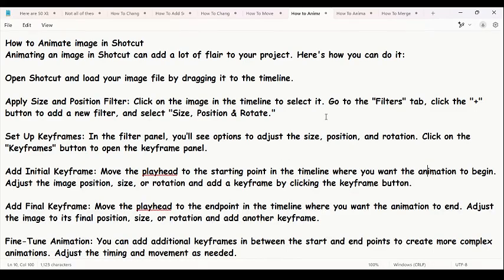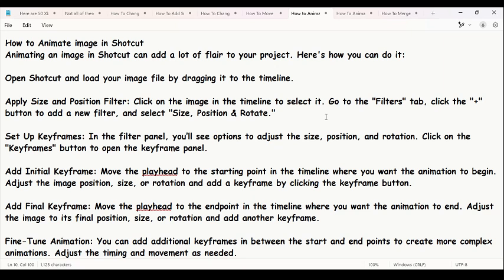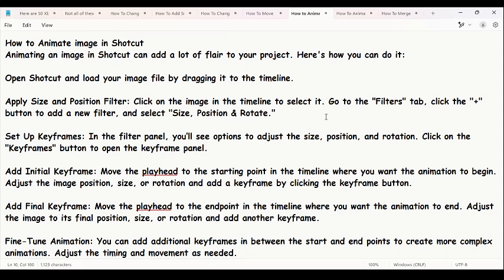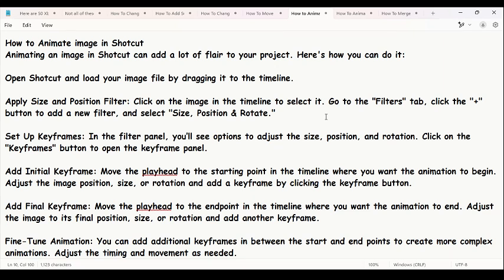How to Animate image in Shotcut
In This Video, you will learn about How to Animate image in Shotcut